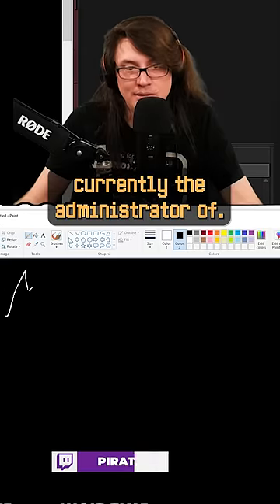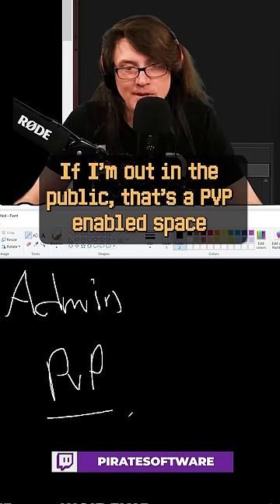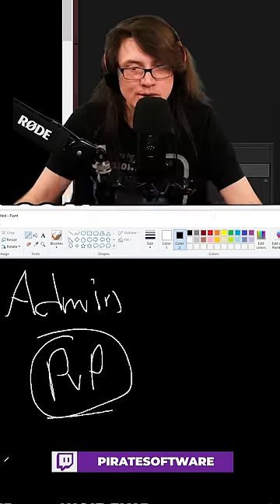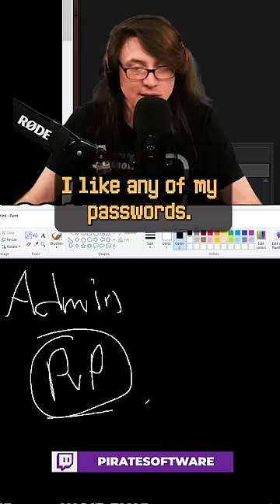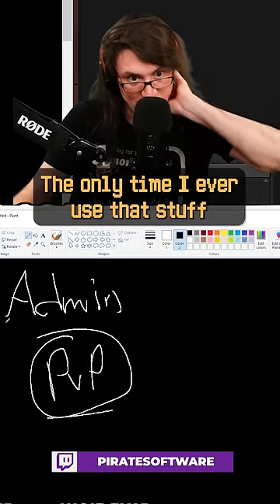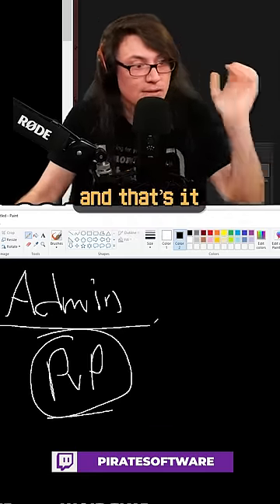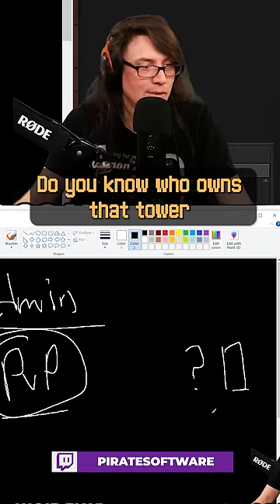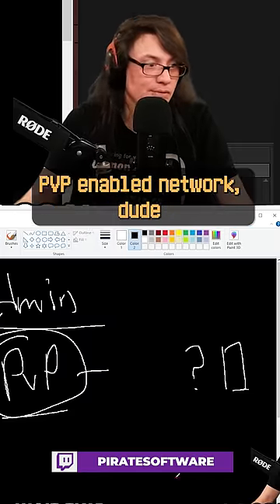PVP Enabled Network